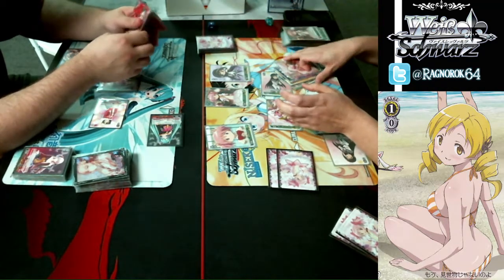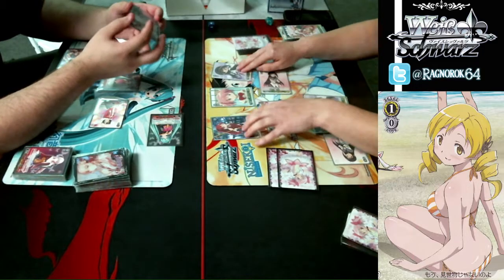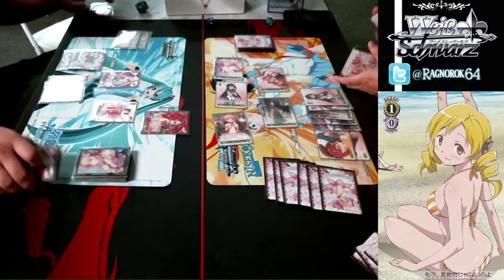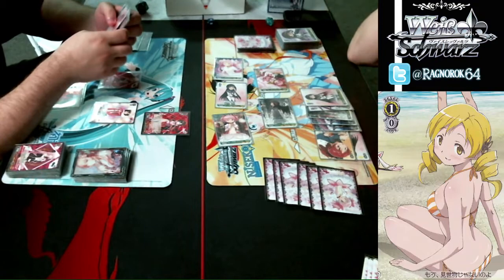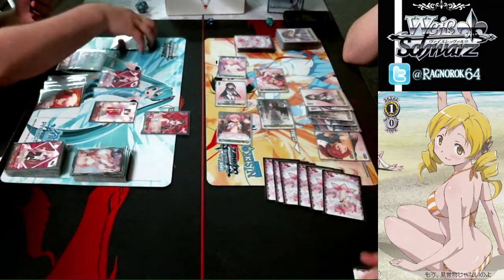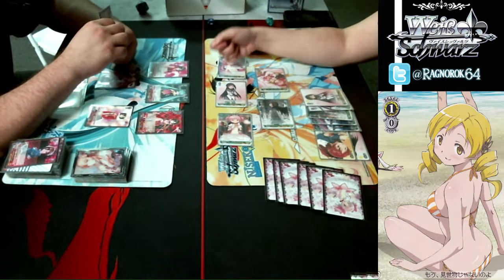Card Academy Weiss Schwarz poster tournament. 7/26/15 [6 of 6] Project Diva vs Madoka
One of our players brought some posters, and we ran a free impromptu tournament. Due to a late start and a (mostly) double elimination format this became something of a competition of endurance. It was great fun though, shout outs to Tom!

Card Academy 7623 E Main St, Reynoldsburg, OH 43068. [Columbus area]